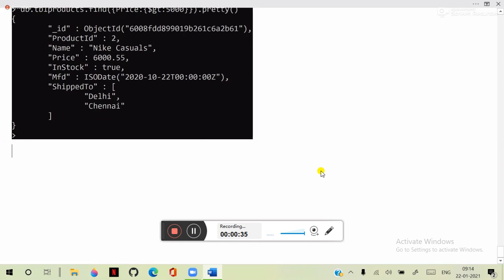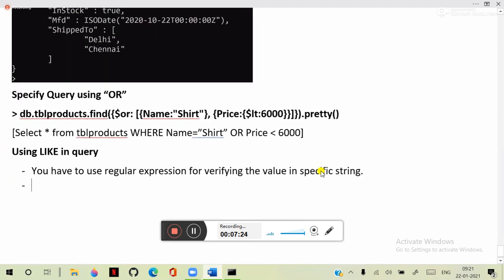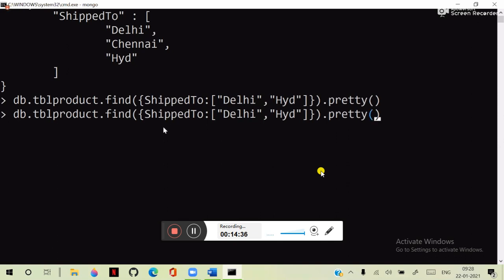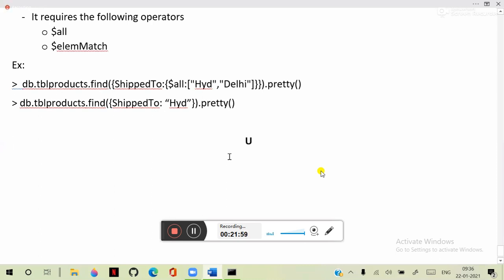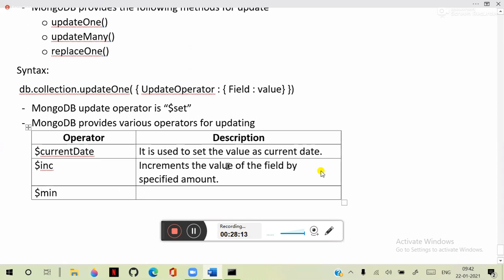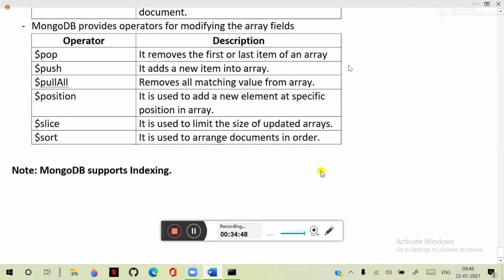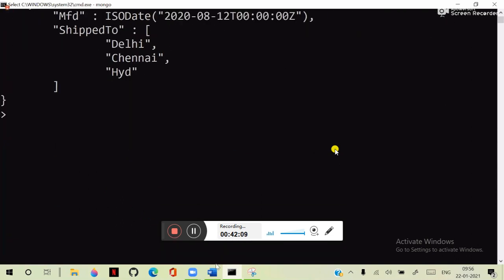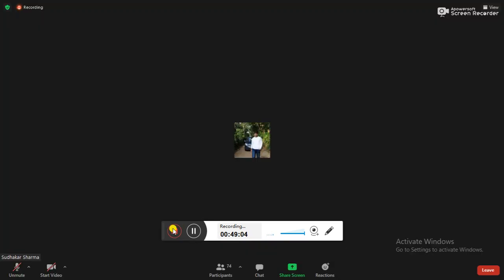MongoDB tutorial 7